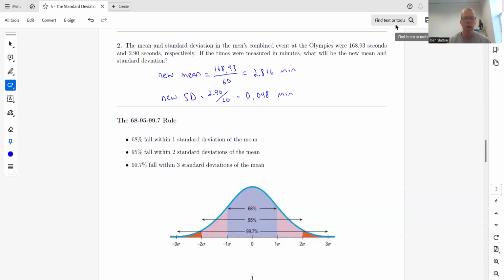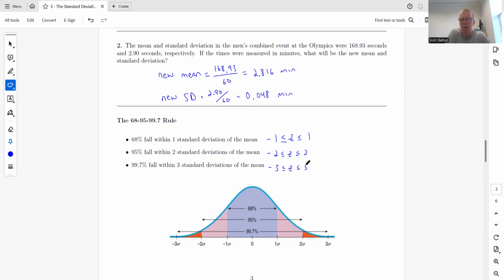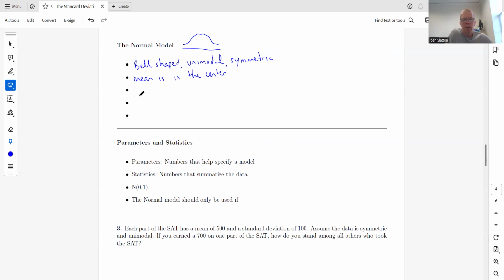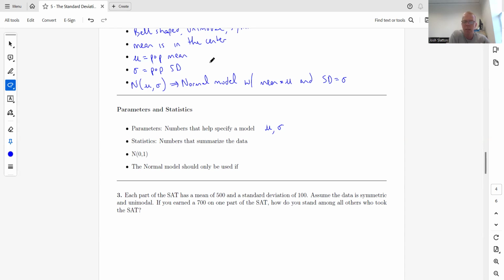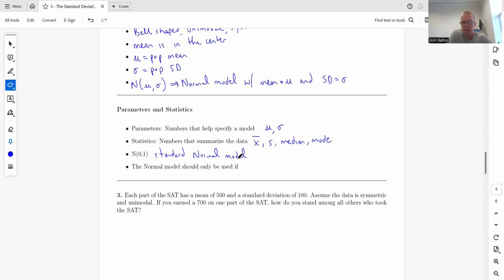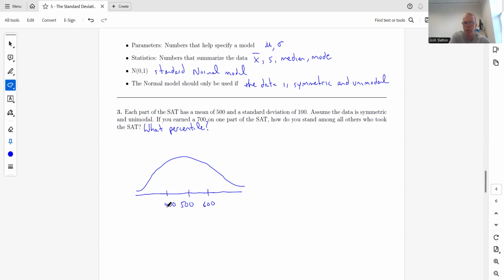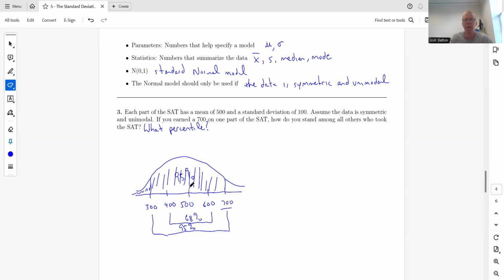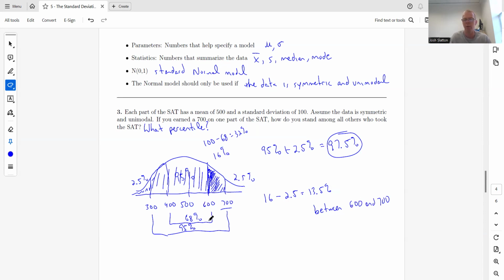Chapter 5 - Part 3 (68-95-99.7 Rule)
This series of videos is for an Introduction to Statistics class.  The lecture notes are taken from the textbook Stats:  Data & Models, 5th edition;  ISBN:  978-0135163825